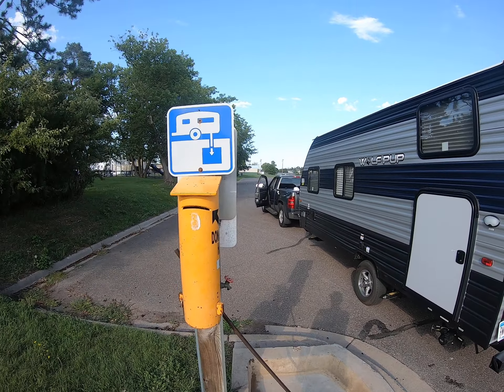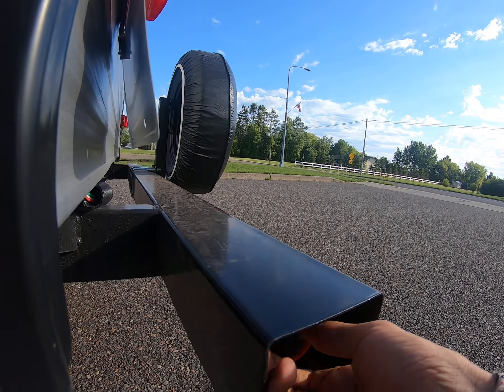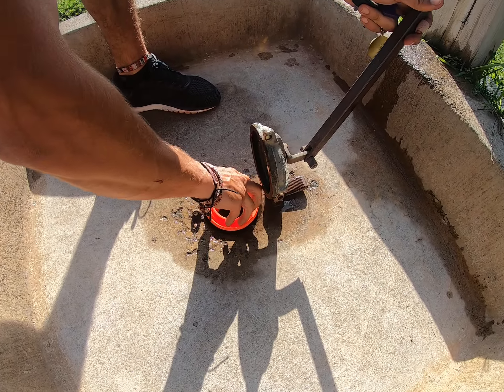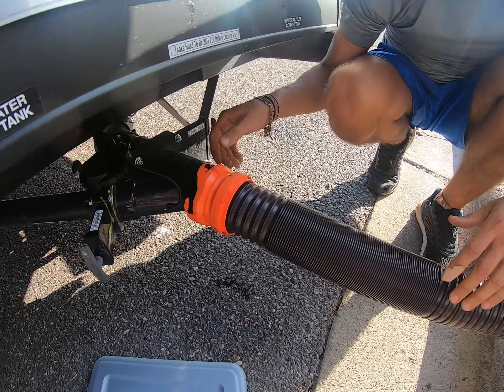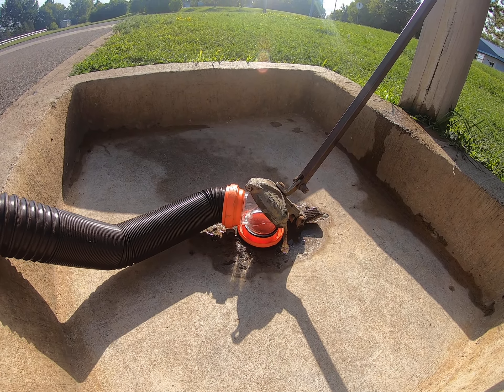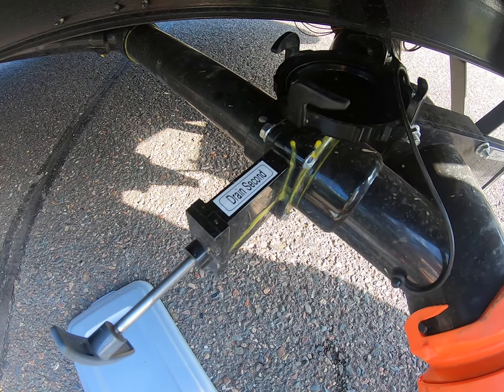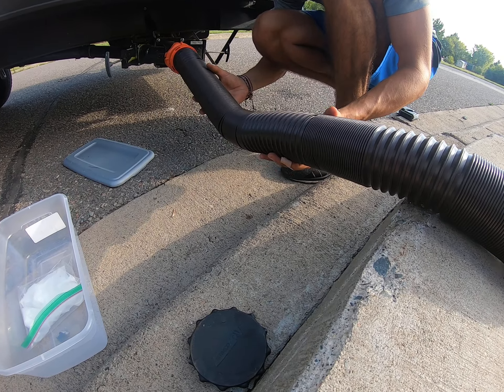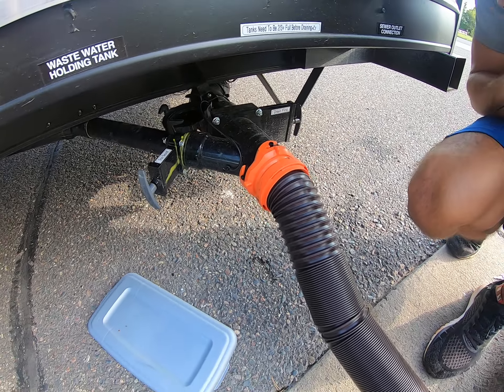Camp X USA - Wolf Pup 16BHS - Dumping Black & Grey Tanks 101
MAKE SURE TANKS ARE 2/3 FULL BEFORE DUMPING.  ALWAYS DUMP BLACK TANK FIRST, THEN DUMP GREY TANK TO FLUSH/CLEAN HOSE